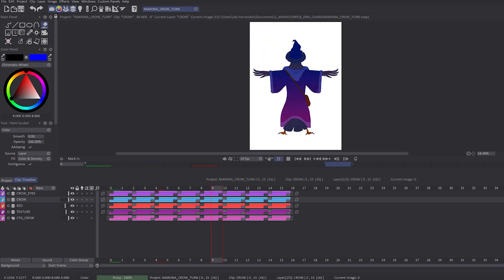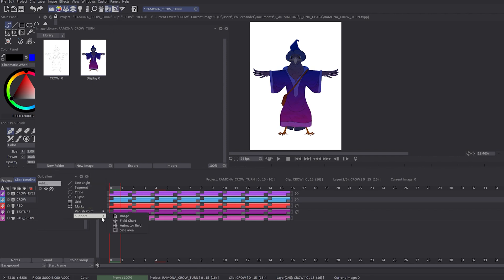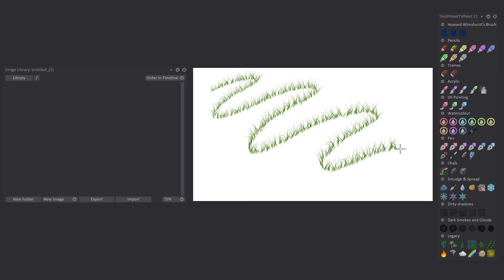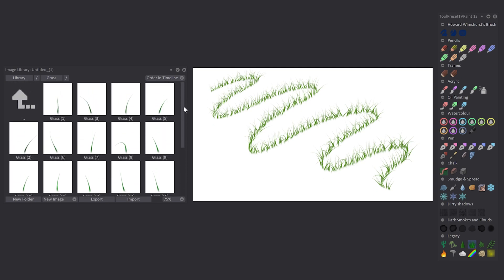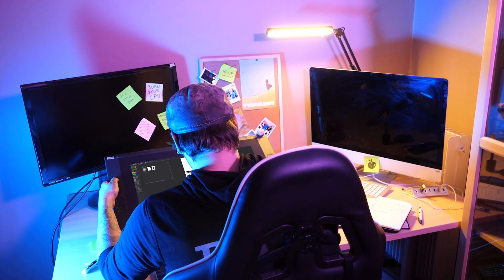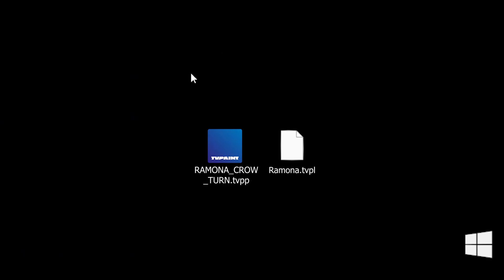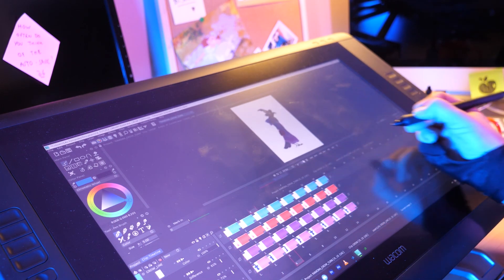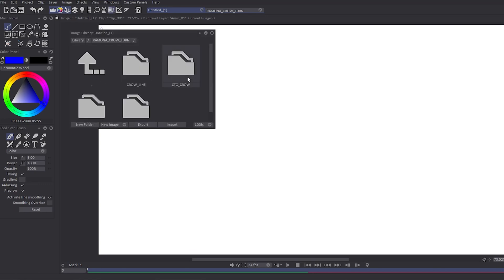How to use the Image Library on TVPaint Animation 12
Switch to 4k for a better experience
This tutorial is dedicated to a feature only available in TVPaint Animation 12 Professional.

Léo Fernandez, home animator of TVPaint, shows you how to use the Image Library.